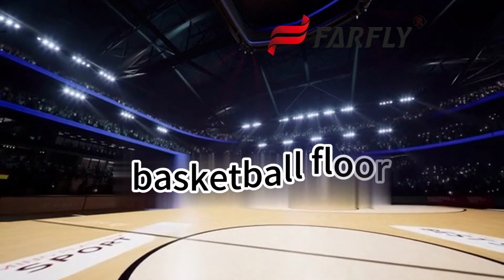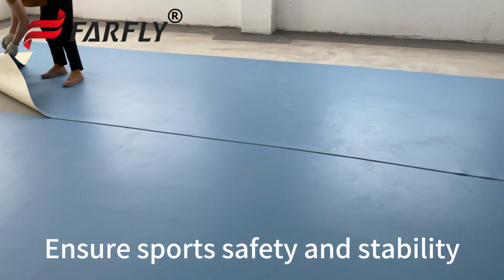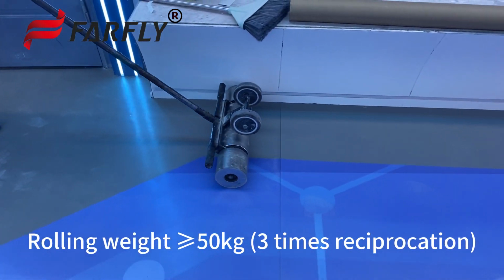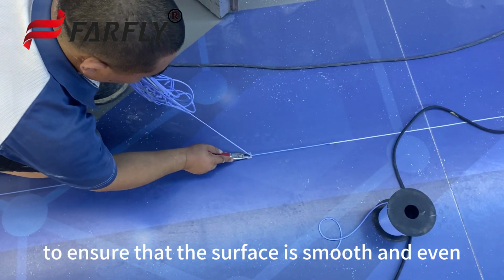PVC Basketball Flooring Installation Guide: Vinyl Sports Flooring for Professional Basketball Courts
🔥 Professional Basketball Flooring Installation Masterclass | Luxury Vinyl Sports Flooring Solutions

Discover why luxury vinyl basketball flooring dominates 68% of professional sports facilities (2024 Global Flooring Report). This video reveals the step-by-step installation of EN-certified vinyl sports flooring, widely used in basketball courts, badminton court, ping pong arenas, and even pickleball court.

✅ Elite Performance
🏀 95%+ Ball Rebound (EN12235) – Ideal for basketball courts and indoor sports arenas
🦶 R10 Slip Resistance (DIN51130) – Ensuring safe play on badminton courts and ping pong courts
🔥 B1 Fire Rating (GB8624) – Meeting commercial safety standards for sports flooring

✅ Professional Installation Protocol
🔹 80kg/70m² Structural Adhesive System for durability in pvc flooring installations
🔹 0.8-1.2m/min Precision Welding for seamless vinyl flooring finishes
🔹 ≤0.5mm Post-Installation Tolerance to maintain even surfaces for indoor sports

✅ Commercial-Grade Durability
🏆 10-Year Performance Warranty – Proven reliability for basketball courts and pickleball courts
🌍 300+ Global Court Installations – Trusted for sports flooring in school arenas and pro training facilities
 perfect for school arenas, and professional training centers

chapters：
0:00 Introduction
0:08 Construction Process
0:34 Vinyl flooring compaction
0:38 Grooving
0:48 Wire bonding
1:02 Fire rating
1:07 Ball bounce test
1:11 Anti-slip coefficient test
1:17 Summary